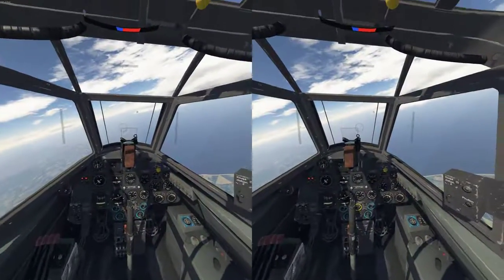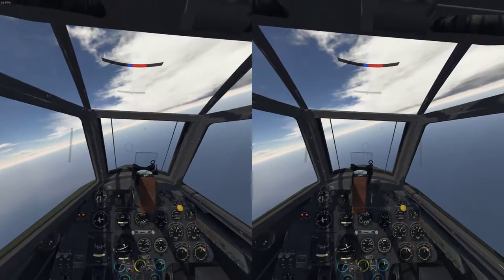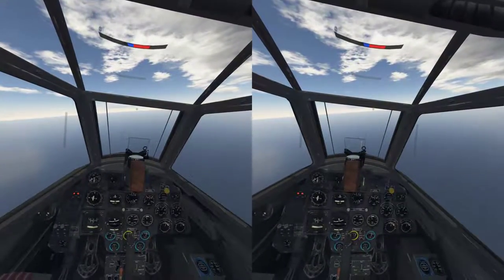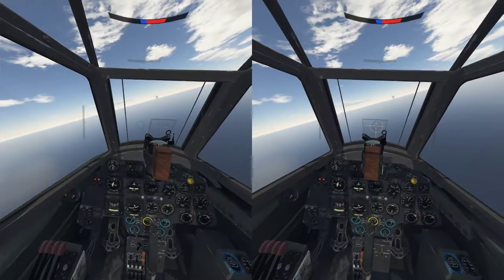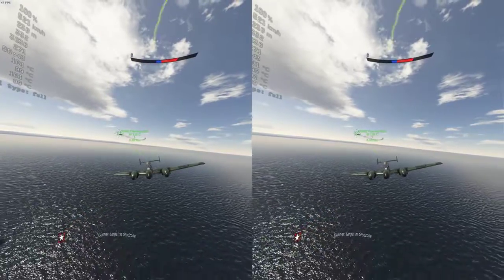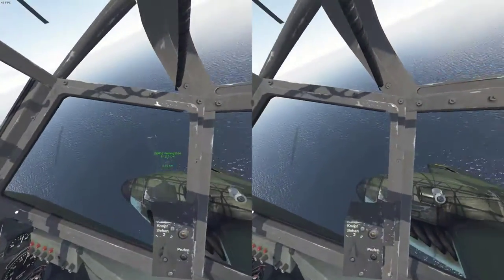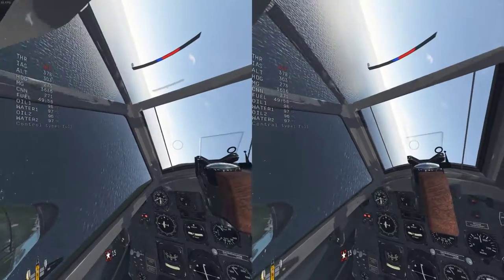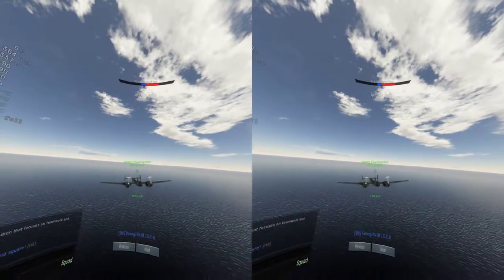War Thunder Bf 110 bomber hunting fail